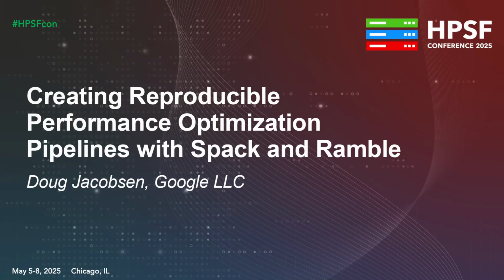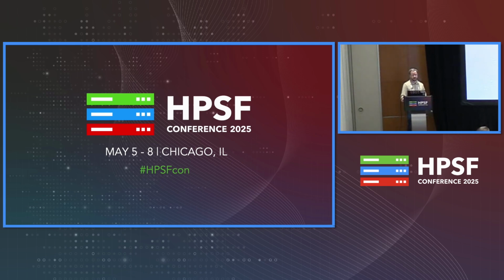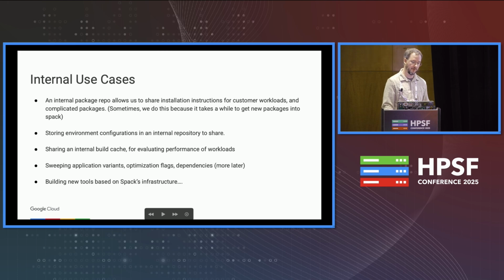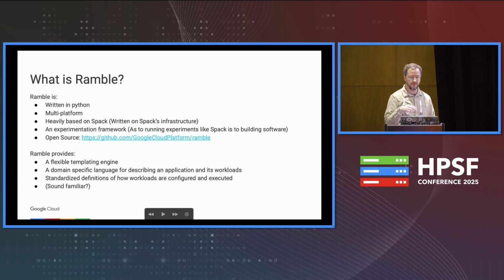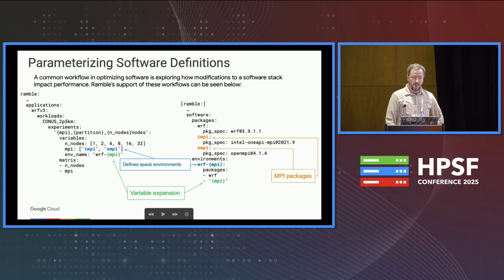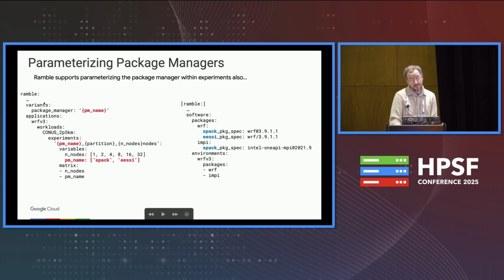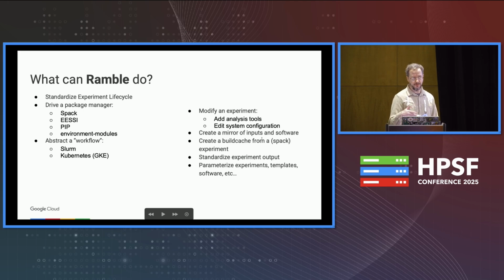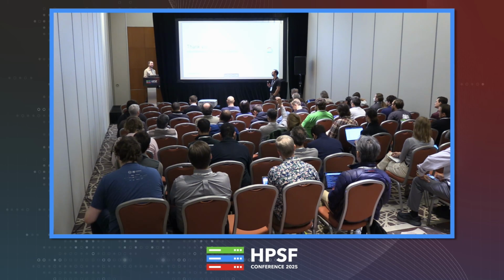Creating Reproducible Performance Optimization Pipelines with Spack and Ramble - Doug Jacobsen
Creating Reproducible Performance Optimization Pipelines with Spack and Ramble - Doug Jacobsen, Google LLC

In this talk, I will present about how we use Spack at Google both with customers and internally. This portion will include an overview of our public cache, along with our use of Spack for benchmarking.

Additionally, this talk will discuss some open-sourced tooling we have developed, Ramble, which was built on top of Spack's infrastructure. This talk will discuss how we use Ramble and Spack together to construct complex end-to-end performance benchmarking studies for HPC and AI applications, and how this process can use these tools to create reproducible experiments that are shareable with external users.